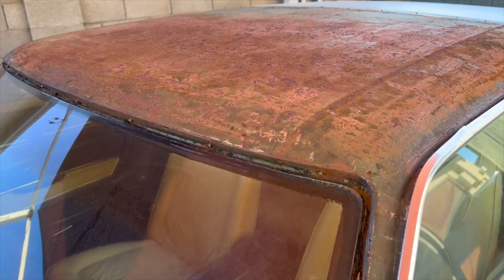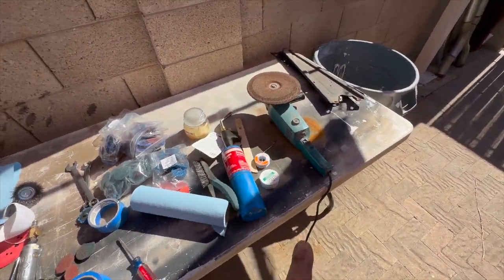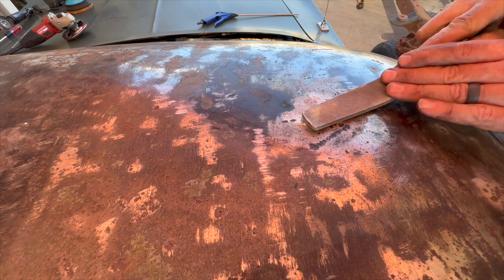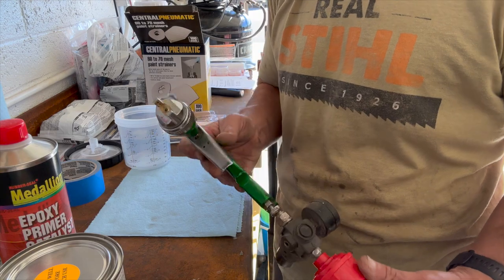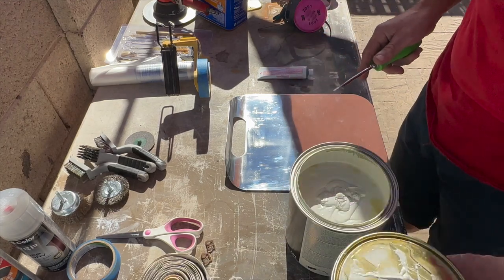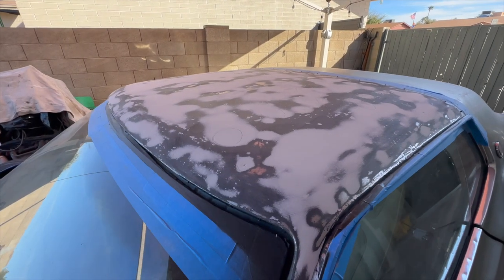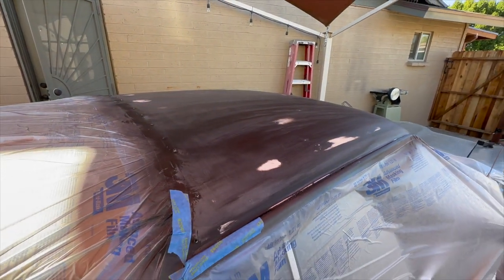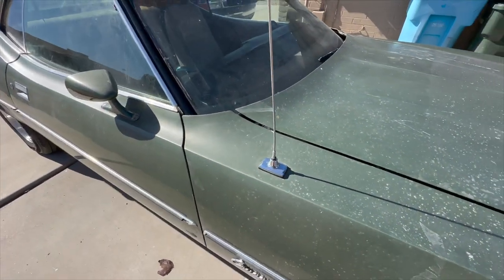FIXING A RUSTY ROOF ON MY 73 MERCURY COUGAR/ FIRST TIME PAINTING / DIY SATIN BLACK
I attempt my first paint job after fixing the rust on my cougars roof. The old vinyl top rotted off leaving an ugly rusted roof. This job was harder than I thought causing me to use every grinder and sander in my toolbox.